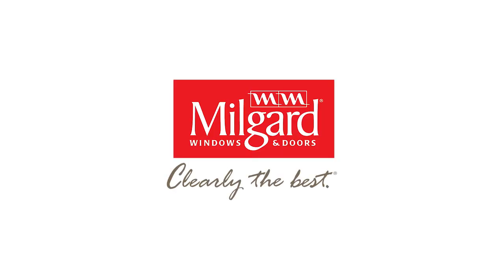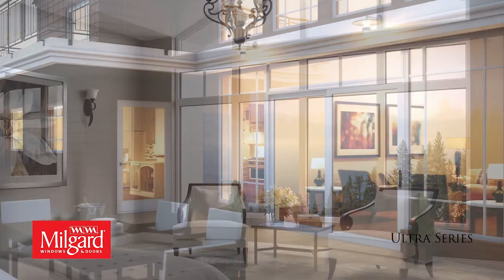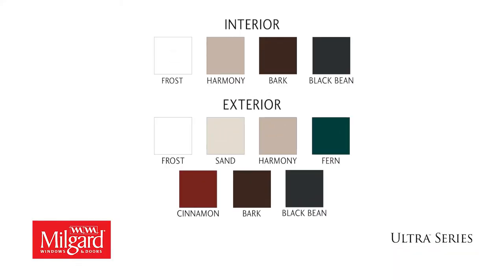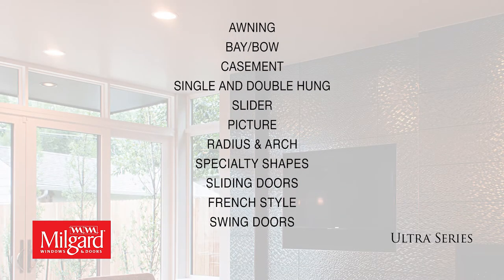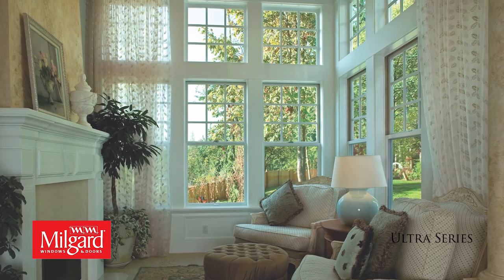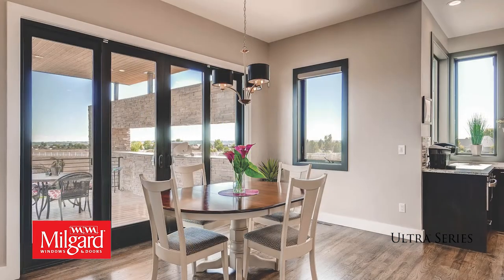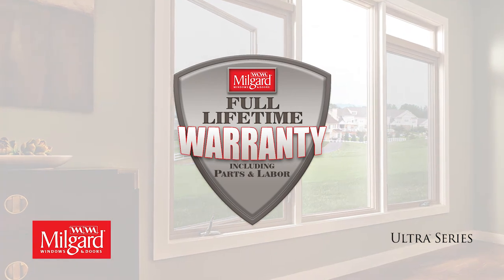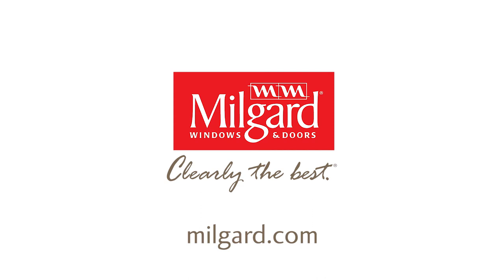Milgard® Ultra™ Series | C650 Fiberglass Windows and Patio Doors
Milgard Ultra™ Series | C650 fiberglass windows and doors combine a classic profile with the strength, stability and low maintenance of fiberglass.

Ultra Series windows come with innovative energy-saving features that are tailored to your region, plus you have peace of mind with the Full Lifetime Warranty including parts and labor and Glass Breakage Coverage.

If you can dream it, we can build it.  Milgard Ultra Series windows and doors can enhance your home and are built to last.